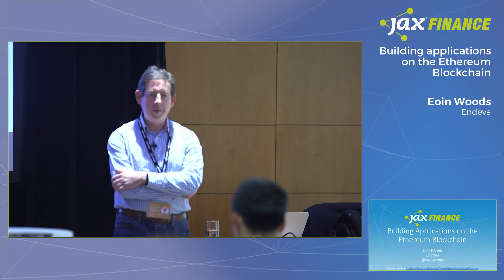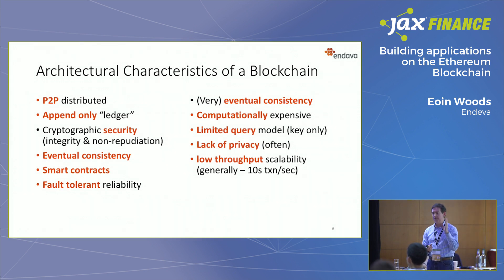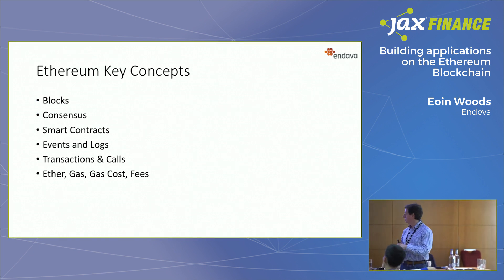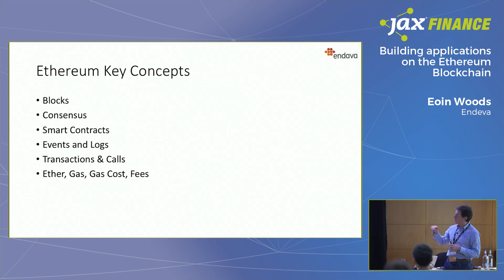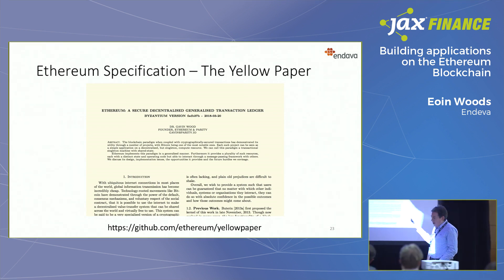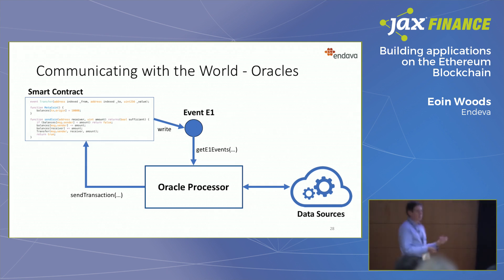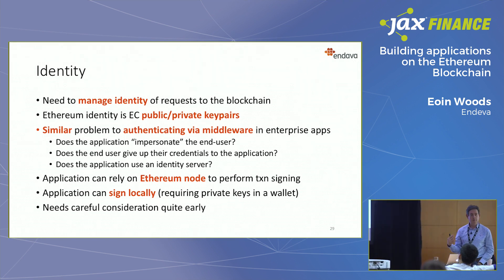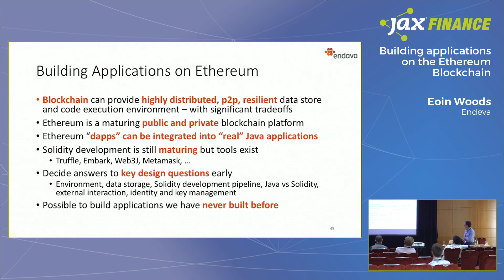Building Applications on the Ethereum Blockchain | JAX Finance 2018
This session explains leads the enterprise financial domain developer through their first practical steps in building applications using public blockchain technology – specifically the Ethereum blockchain. Blockchain is rapidly becoming the technological darling in the worlds of Fintech and established finance alike. It is difficult to find a bank who will admit to not having an exciting proof-of-concept project underway and a huge number of Fintech startups use blockchain in their products.

The fundamental ideas of blockchain technology are not very hard to grasp and once its key characteristics are understood, good candidate applications often do emerge. However, the leap from understanding how things might work to actually making something work can be quite daunting. Often, this isn’t helped by unfamiliar languages, frameworks, and technologies that most experienced finance developers don’t know much about.

In this session, we will briefly review blockchain fundamentals. Then, we will go through the process of creating an application that uses Java enterprise technology with Ethereum’s blockchain step by step to solve a simple application problem requiring distributed trust. Along the way, we’ll see how the two worlds interact, as well as the architecture, development frameworks, and environments needed to develop effectively in the Ethereum environment.